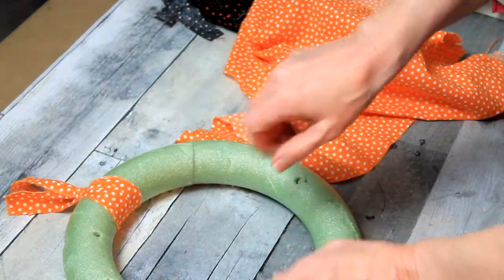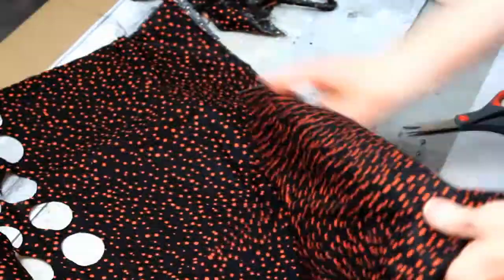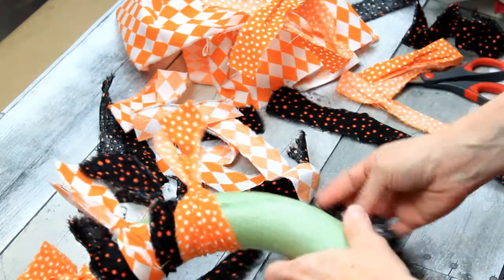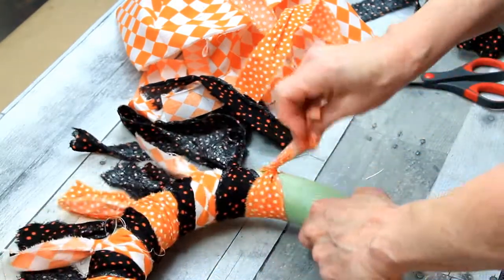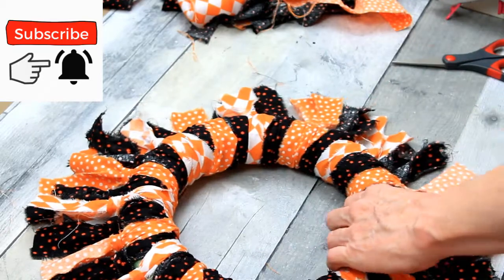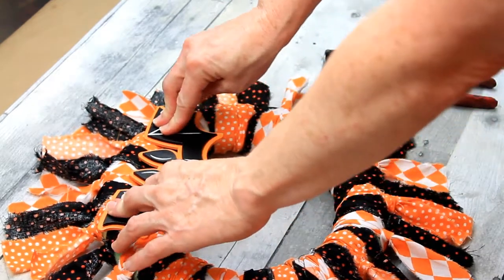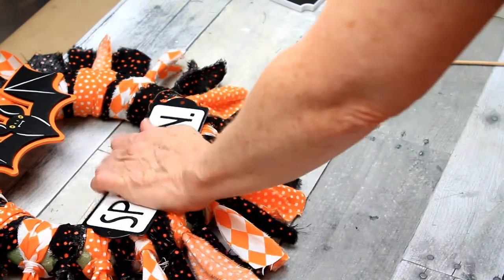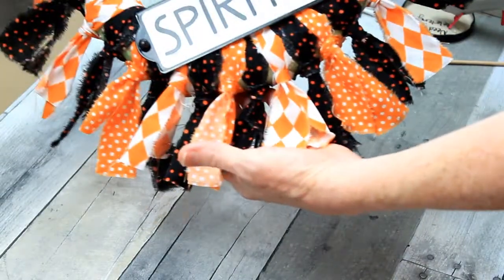Halloween Rag Wreath DIY - Halloween 2020 Series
Today we are making a Halloween rag wreath DIY. This is another great video in the Halloween 2020 Series! This Halloween wreath DIY can be made with Dollar Tree items, although some of mine are from other sources. You can use this wreath indoors as well as outdoors in a covered area. As usual for this channel, we will use budget friendly home decor items to make a rustic Halloween project that will coordinate beautifully with the previous crafts we have done.

If you are looking for some fabric pieces for this project or any others you are doing, I found these on amazon for you to consider.